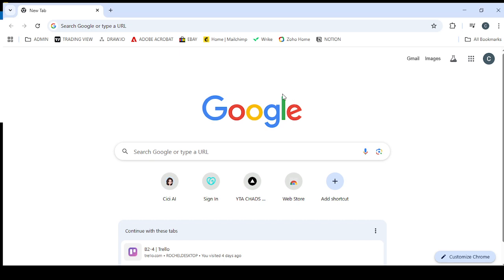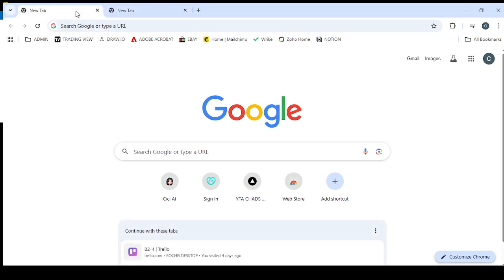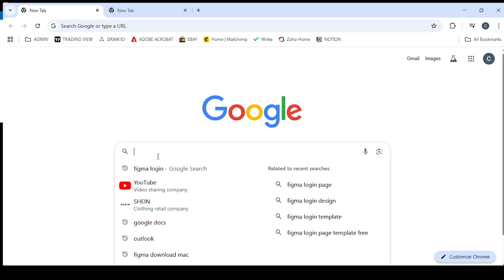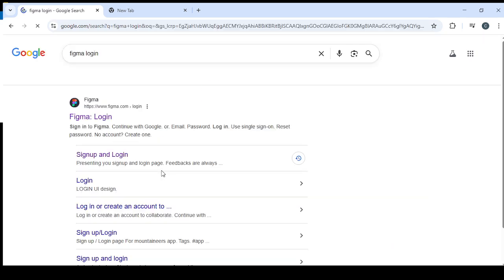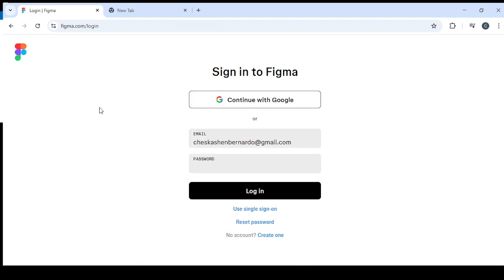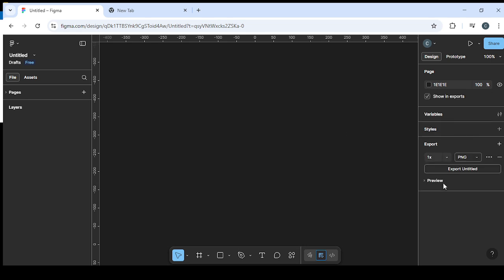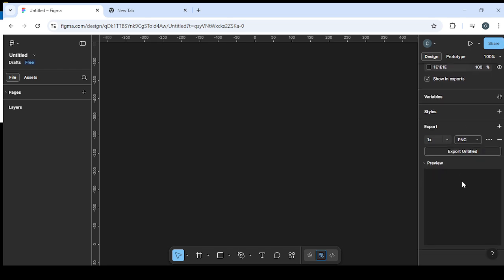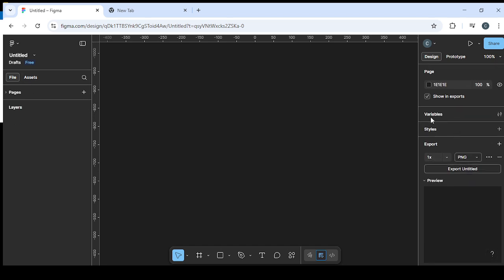How To Create A Login Page On Figma Fast 2025 Guide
Creating a login page in Figma is a crucial skill for UI/UX designers, app developers, and digital marketers who want to design professional, user-friendly, and visually appealing interfaces. In 2025, Figma has introduced advanced features, templates, and tools that make designing login pages faster, easier, and more efficient. This guide will provide step-by-step instructions on how to create a login page in Figma quickly while ensuring a polished, professional result.

Figma 2025 allows designers to start from scratch or use pre-built UI kits and templates for login pages. Using a template saves time and provides a solid structure, including input fields, buttons, and layout grids. For those creating custom designs, Figma’s flexible frame system and auto-layout make it simple to structure your login page, ensuring proper spacing, alignment, and responsiveness.